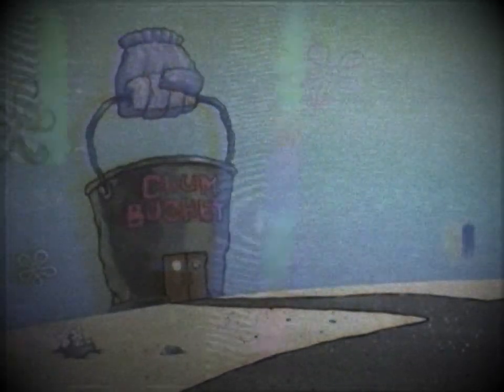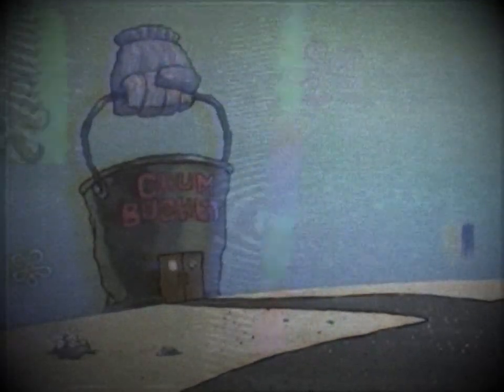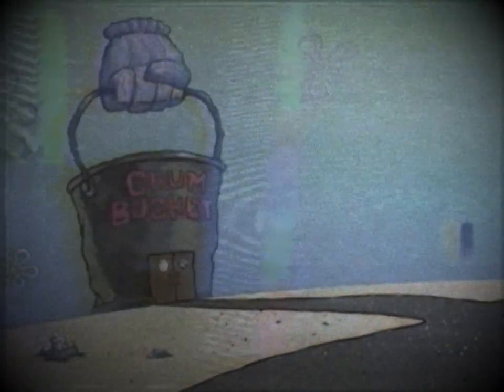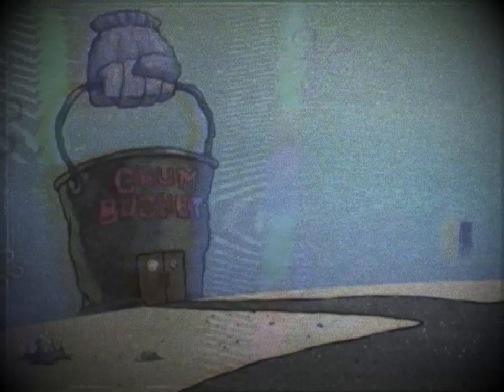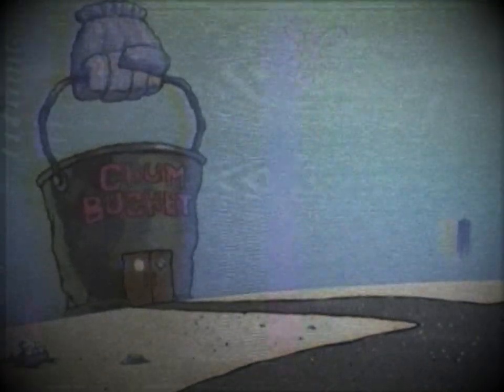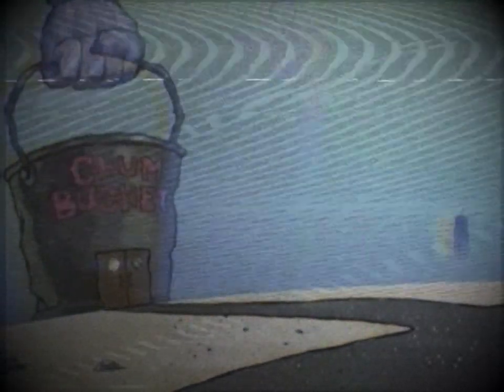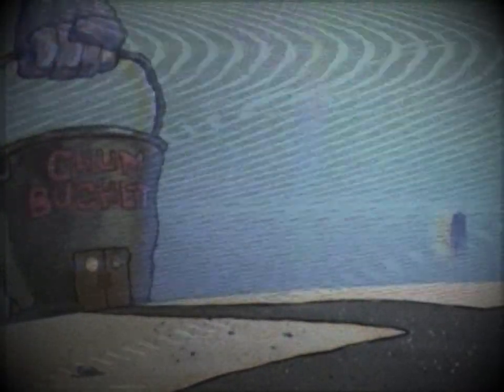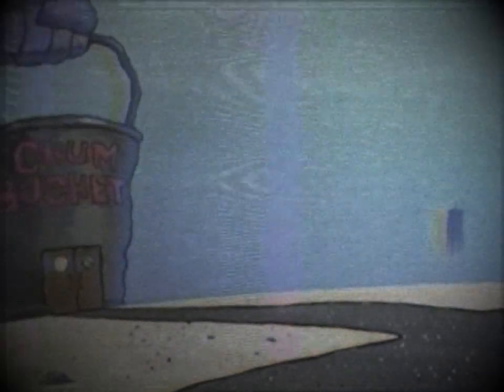(Creepypasta) Slender Man in SpongeBob (by An Angry Juicebox)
Credit: An Angry Juicebox and Viacom

Sound FX from:
Chosic
Disney Wiki
FindSounds
FreeSFX
Freesound
SoundBible
Sounddogs
Soundeffects Wiki
Sound Ideas
Storyblocks
The Sounds Resource
Videvo